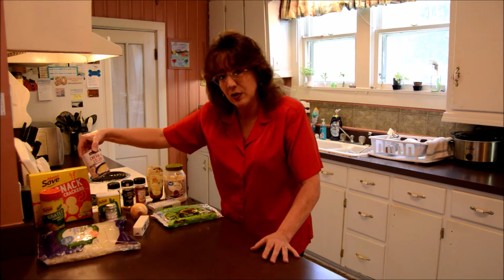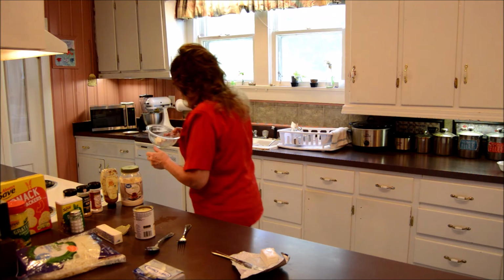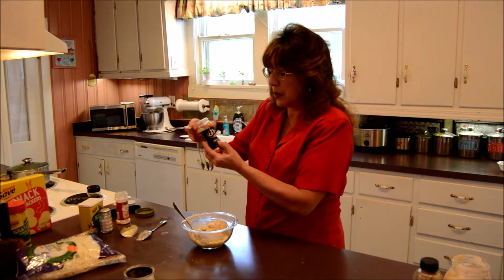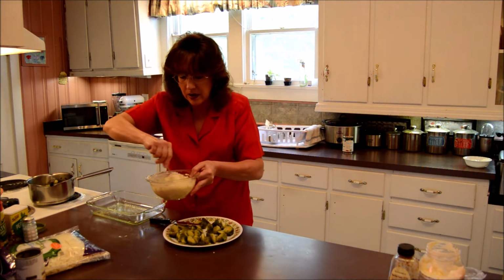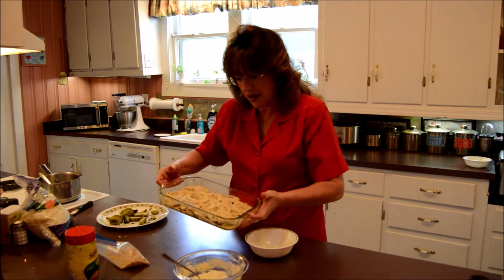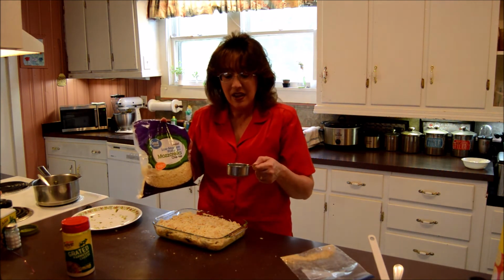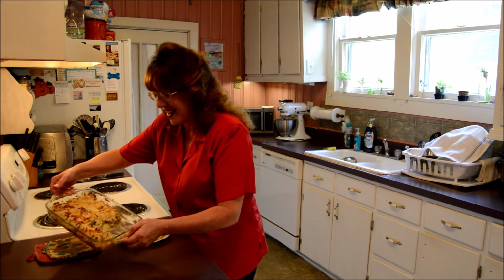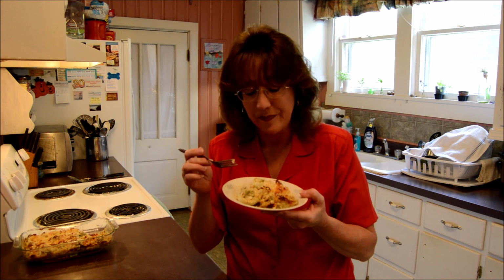How to make Creamy Brussels Sprout Casserole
Brussels Sprouts,
Onion,
Can Celery Soup,
Mayonnaise,
Cream Cheese,
Butter,
Mustard,
Garlic Salt,
Seasoned Salt,
Salt & Pepper,
Mozzarella Cheese,
Butter Crackers,
Parmesan Cheese,

I really hope you and your family try making this delicious casserole. Brussels Sprouts are a unique vegetable. they taste amazing prepared this way. I made this in my small casserole dish. If you want to make it in your 9X13 casserole dish, you will need to "Double" the recipe. My family and I really do love this Brussels Sprout recipe! Enjoy!

I have prepared, showed, and explained in detail how to make these foods. I hope you all like the way I teach, and I hope that I have offered you some useful information.

 I make my video's mostly in real time, demonstrating how to do things, so that way you can cook right along with me if you want to. I also teach all kinds of hints and secrets along the way.

I thank everyone for taking the time to watch my video. Let me know if you like it. Thanks everybody. Until next time, Bye!